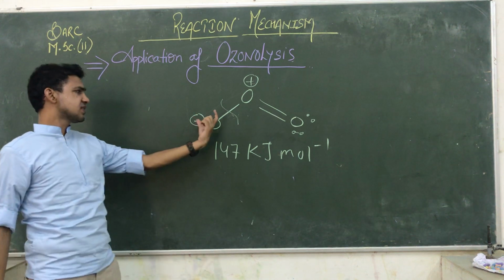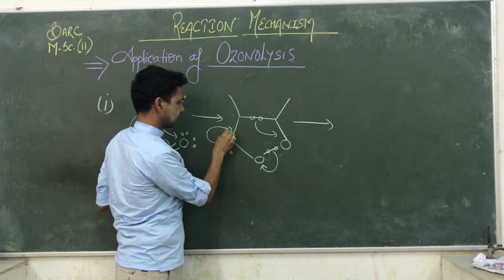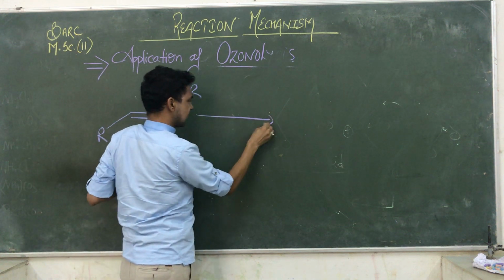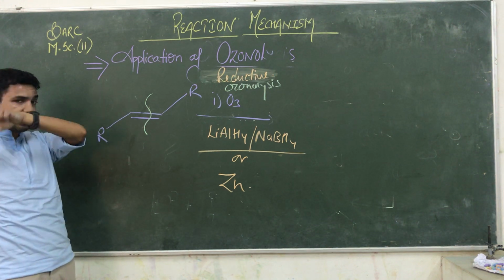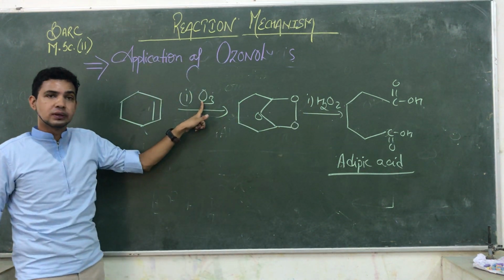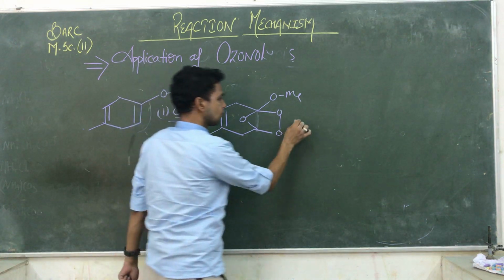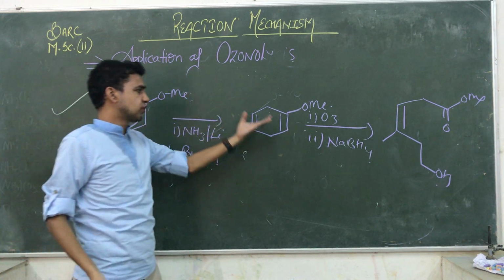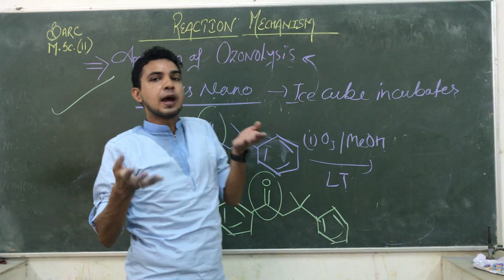Ozonolysis applications in drug synthesis(Reaction Mechanism), By Dr.Gaurav Bhoj (BARC-CSIR).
Ozonolysis applications in drug synthesis(Reaction Mechanism), By Dr.Gaurav Bhoj (BARC-CSIR).Ozone has many advantages over other common strong oxidants: high atom economy, absence of metals or hyper-valent iodine, and the straightforward synthesis of ozone from O 2 . These factors make ozonolysis ideal for many industrial processes. ...